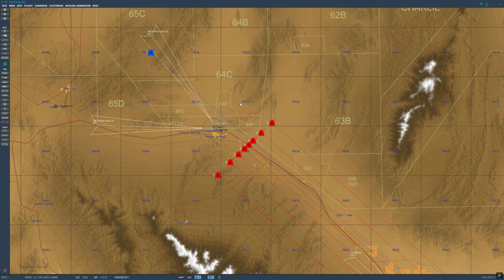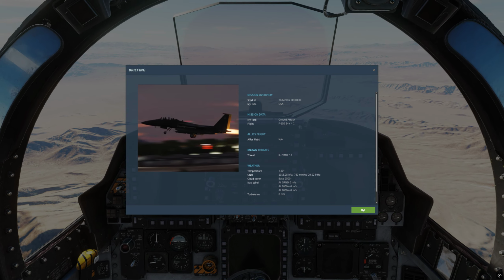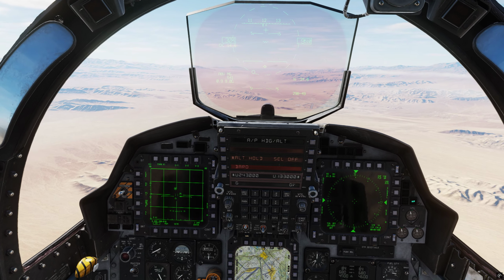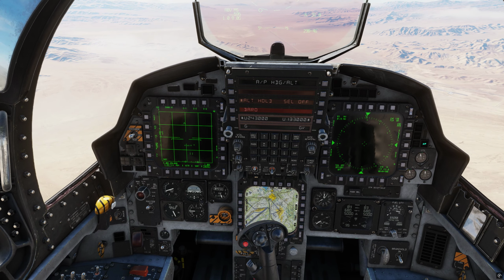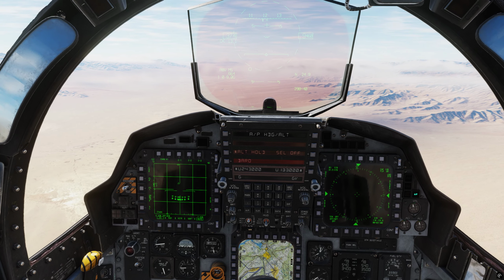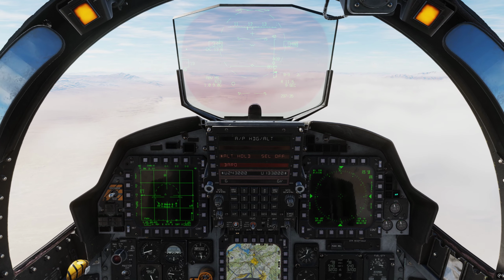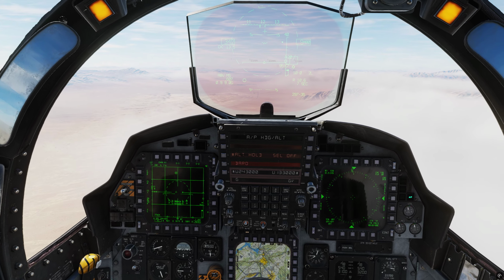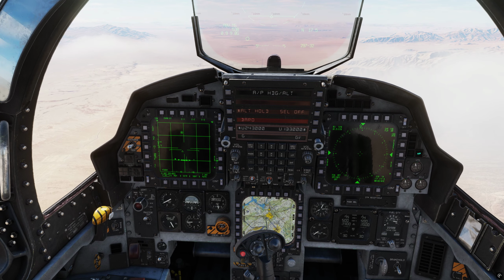DCS F-15E TWS Modes and Selection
Just a brief demonstration of using TWS to track multiple targets. Not comprehensive.